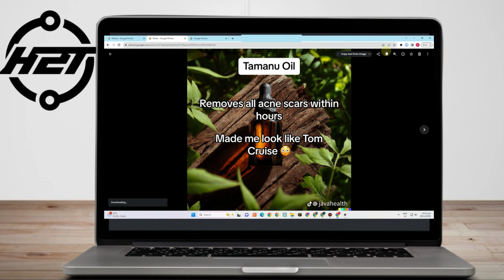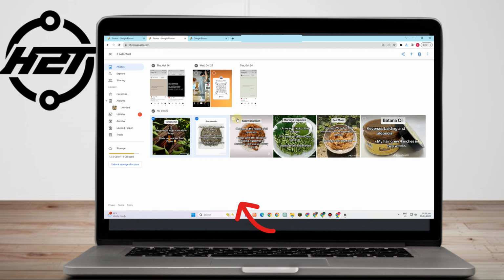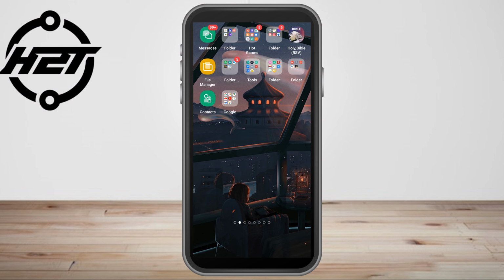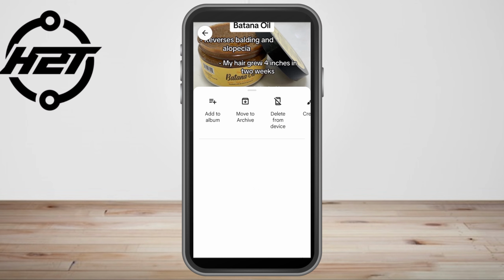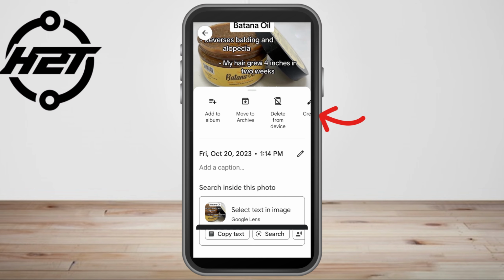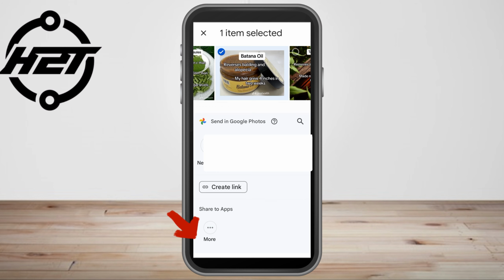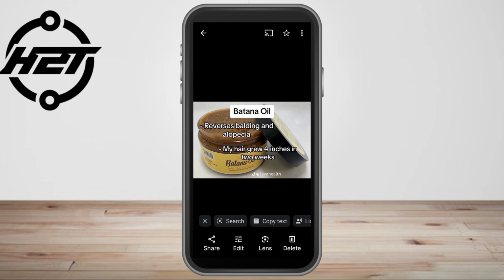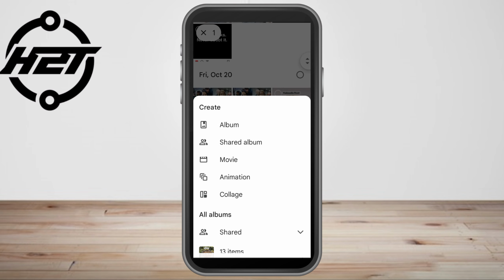How To Download Photos From Google Photos Easy 2025